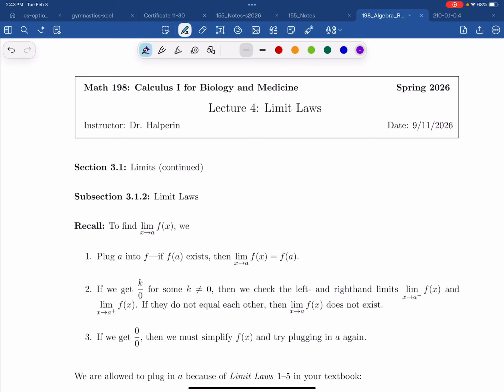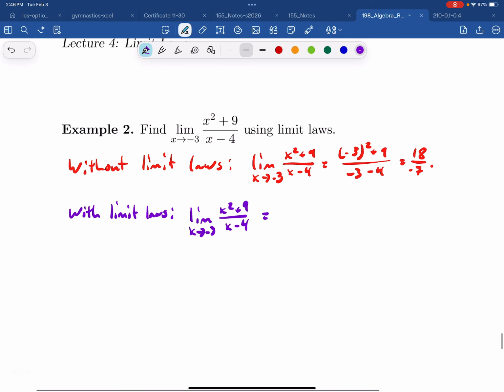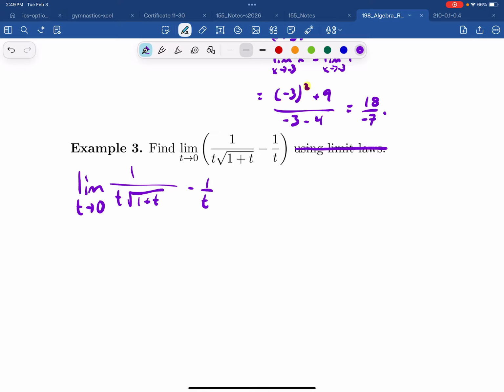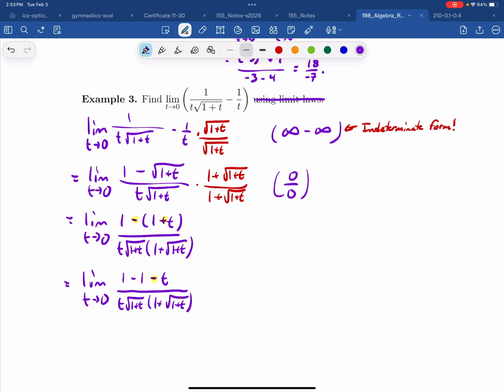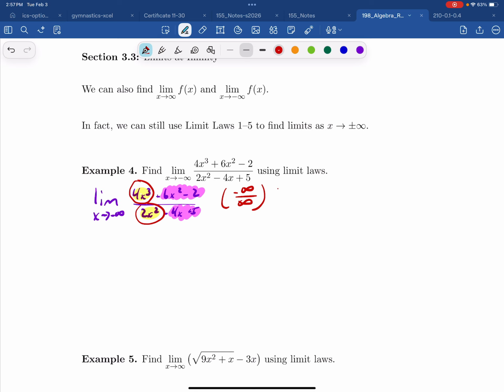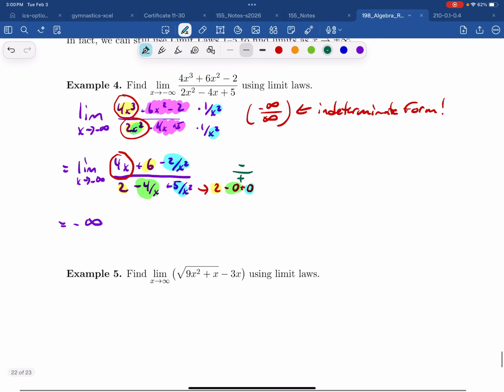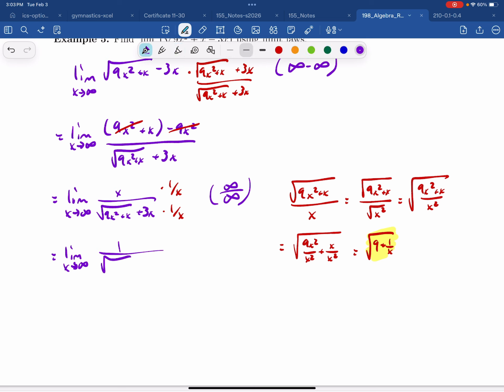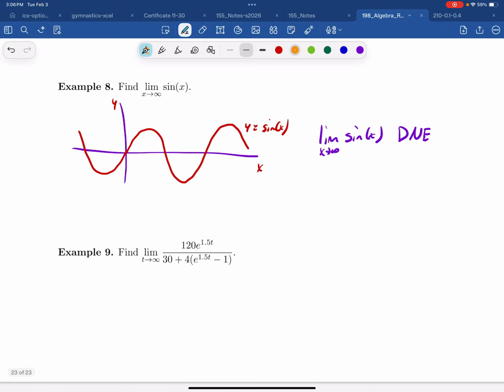3.1, 3.3: Limit laws and limits at infinity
We learn another type of indeterminate form (fraction subtraction) as well as limit laws and limits at infinity.